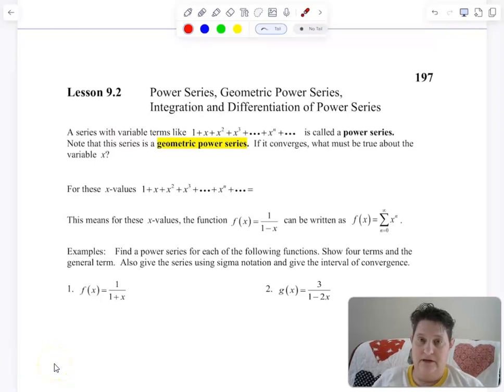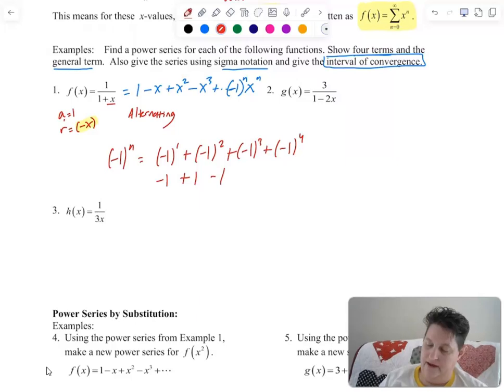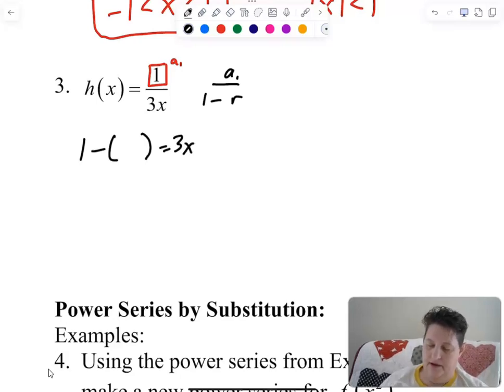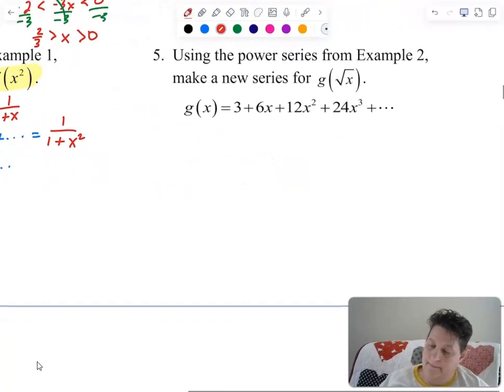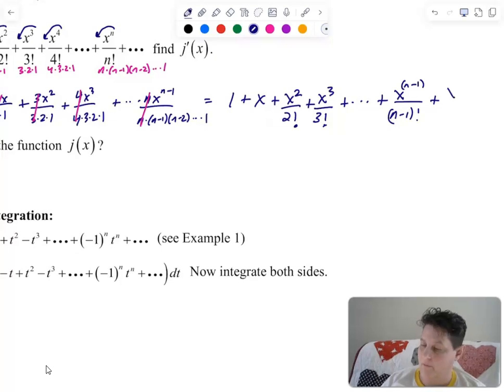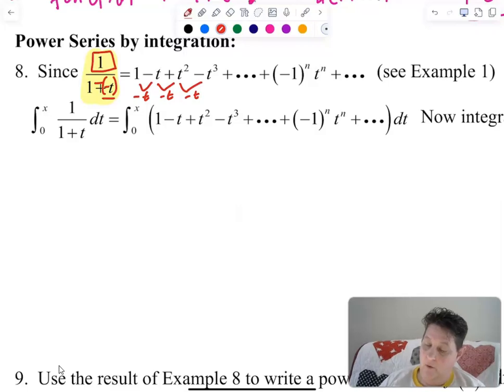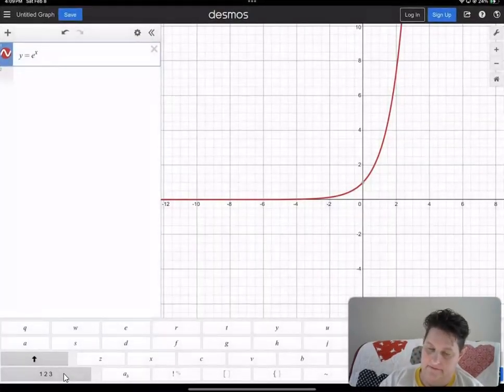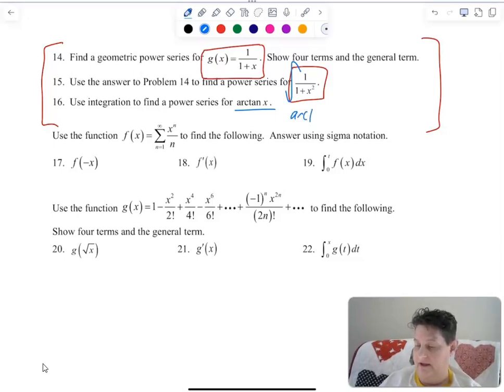BC Lesson 9.2